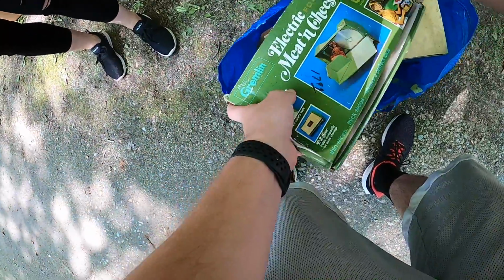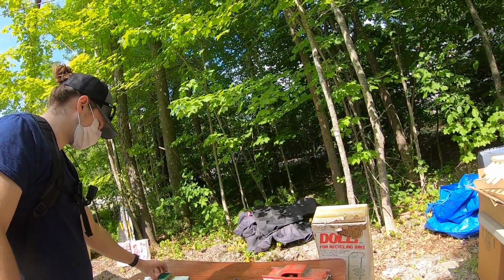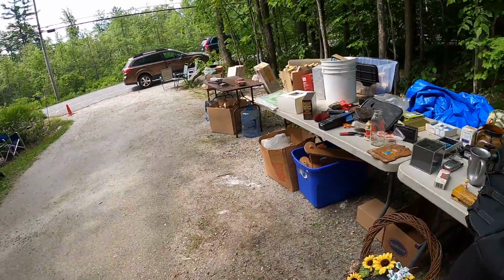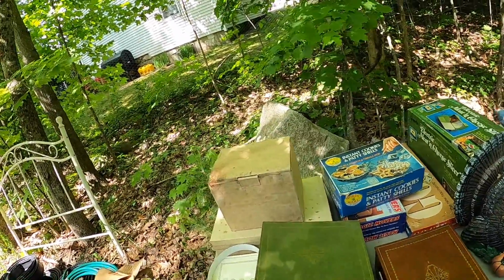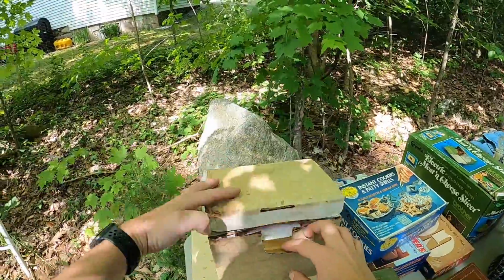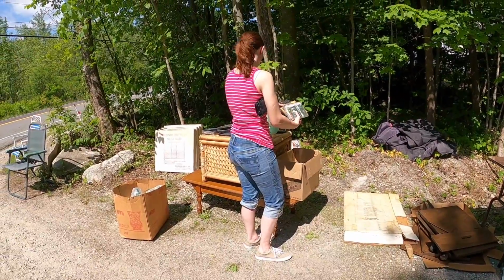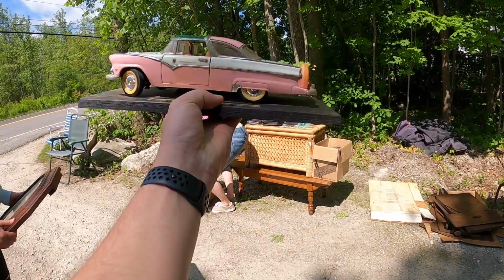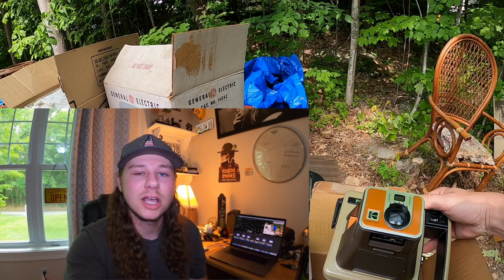I Wish All Garage Sales Were Like His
My wife and I visited a garage sale and filled a WHOLE BAG and got a really great deal. He had SO much stuff to pick through and it was really fun looking at everything he was selling. Come along on our adventure!!

OUR EBAY STORE

BINGE WATCH US!

Epping, NH
03042

IKEA BAGS

700FT OF BUBBLE WRAP

CAMERA WE USE:
Gopro Hero 7
Gopro Hero 8

COMPUTER WE USE

LIGHTS WE USE:

SHIPPING SCALE WE USE: